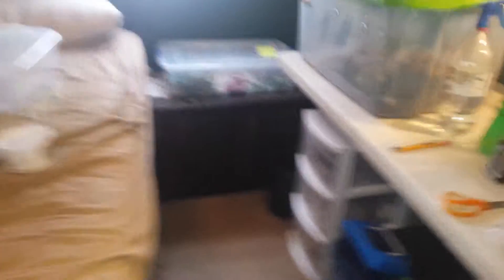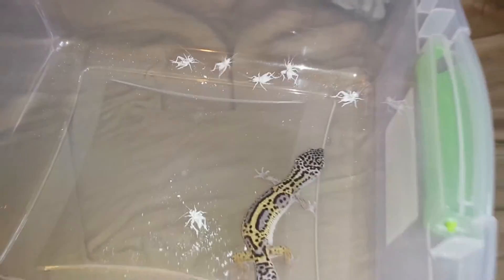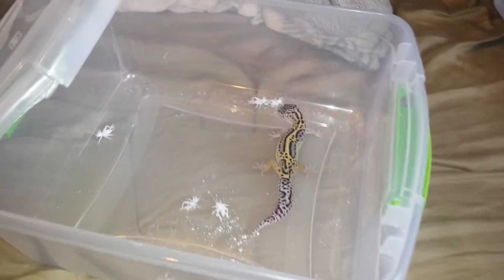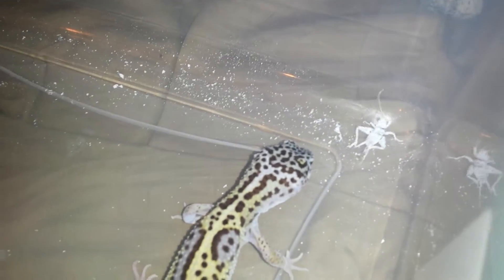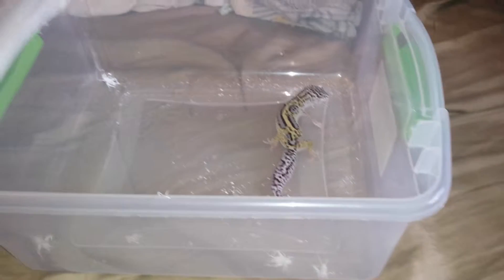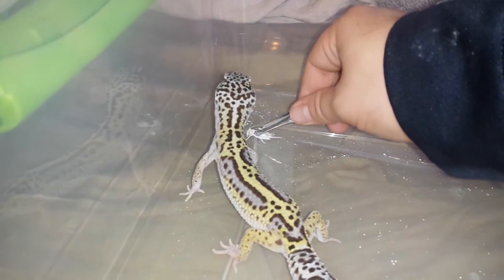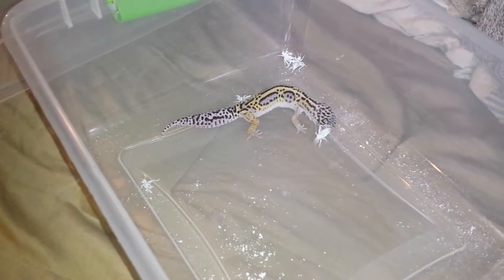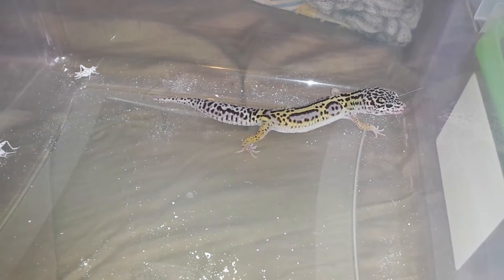Leopard gecko feeding.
Today I'll be feeding my leopard gecko.  Her name is harley quinn.